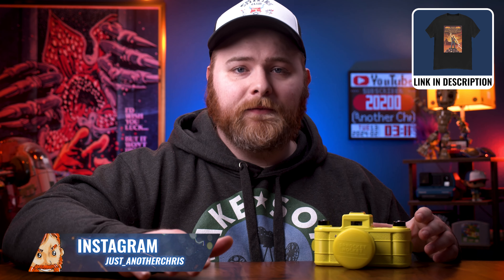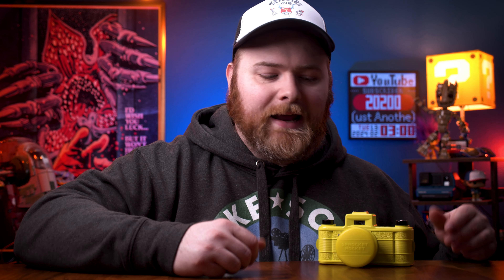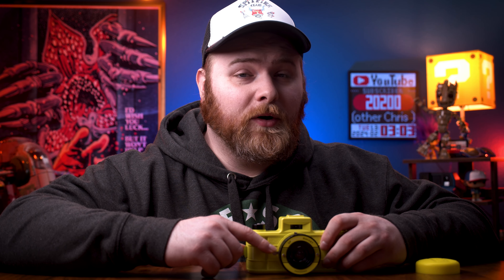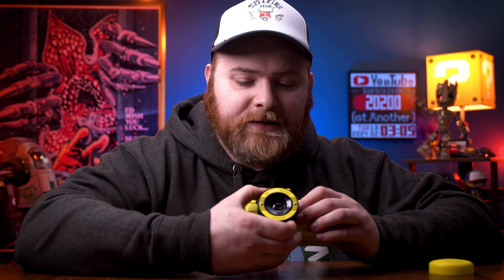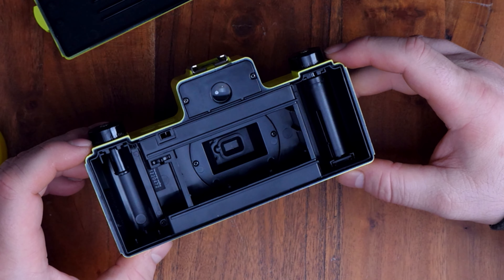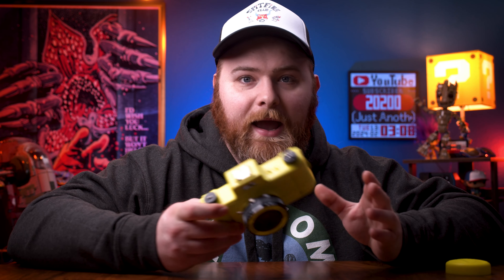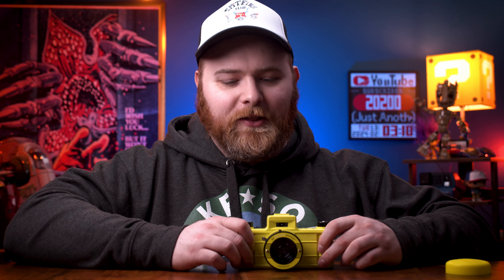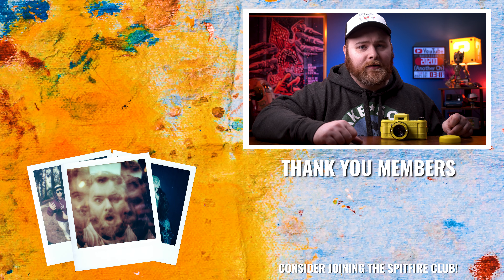The NEW Sprocket Rocket 35mm Film Camera from Lomography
Lomochrome Purple 35mm

Pick up a Sprocket rocket -

Just Another Chris
7720 Ne Hwy 99

Mini 40
NOW Gen 2
Mini Evo
Lomo wide

Sling bag
Bigger sling bag
Ball Head ULANZI
Polaroid Strap
Eggsnow Camera Strap
Quick Release connectors
Epson Workforce ES-60W Scanner
Bic Pens
Hard Case for Epson Scanner

Light meter
Camera strap